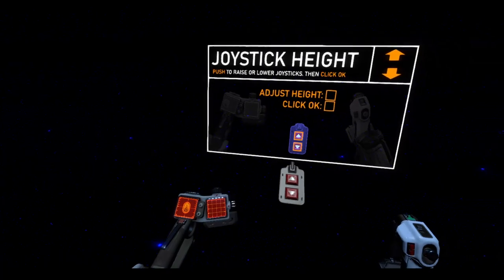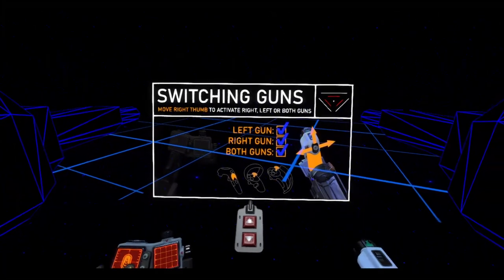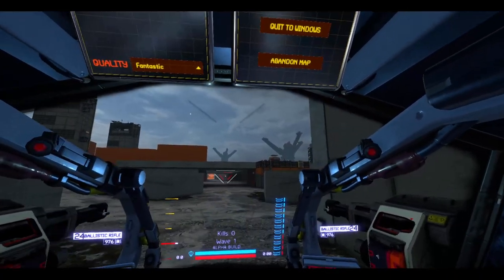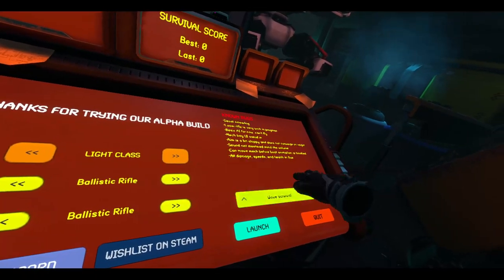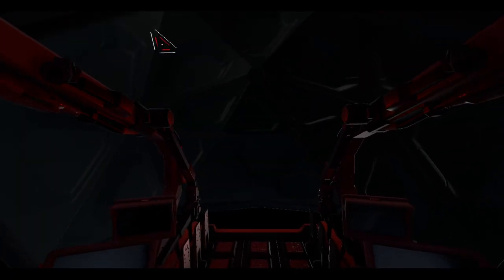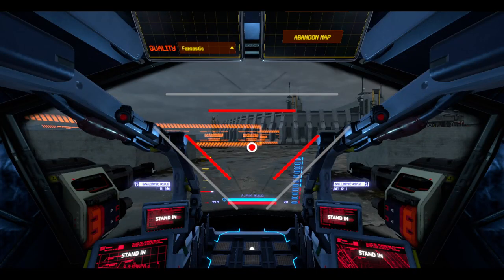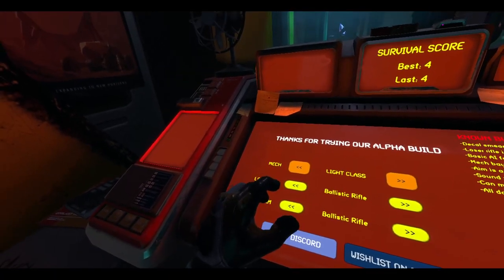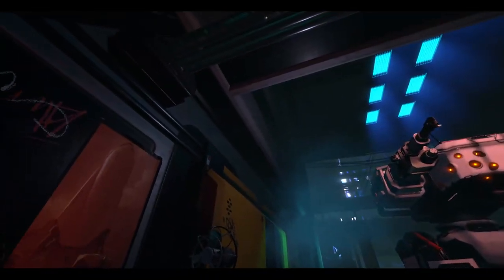Iron Rebellion (HTC Vive): Public Alpha Gameplay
First off: Sorry for the sound. I forgot to change the audio levels from Squadrons, so everything is ball blastingly loud.

Obviously, I'm a sucker for singleplayer mech games, especially the simulation ones. But there hasn't been a lot in the VR world, which those types of games would be perfect for. The most popular one, Vox Machinae, is multiplayer only, and I'm not a multiplayer kind of person. But I saw this floating around the internet and decided to try it out

It's in free public alpha, so you can try it if you have a VR headset yourself. I had fun with it, even if it is a little barebones at the moment (it is an alpha after all). It doesn't quite stimulate the simulation itch, but after playing with it for a bit, I kinda want more of the game. Hopefully the full release can satisfy my mech cravings with some great singleplayer content.

Anyways, I'll probably playing some more H3VR whenever I feel like it. Soon...

00:00:00 - Startup, Tutorial, & Main Menu
00:06:55 - Practice Mode
00:11:37 - Wave Survival Mode
00:16:03 - Wave Survival Attempt #2
00:19:22 - Rambling Thoughts/Gameplay
00:23:19 - Outro